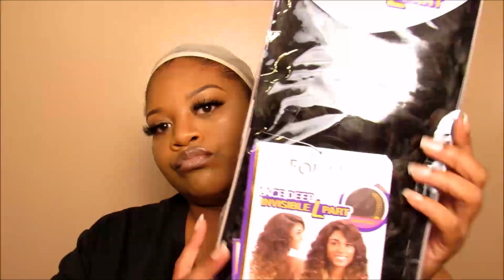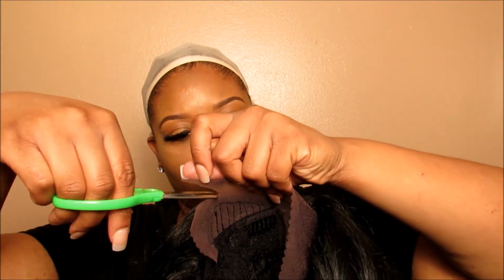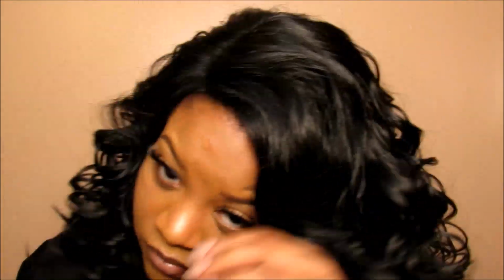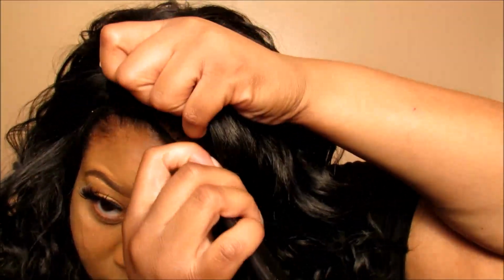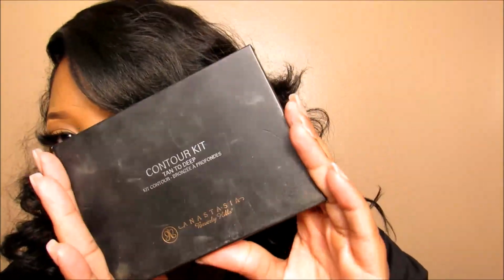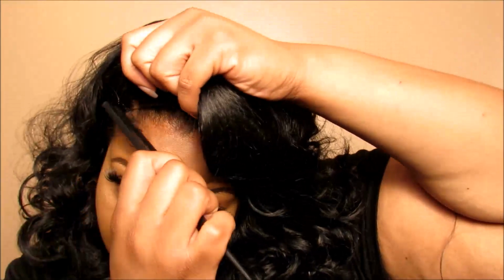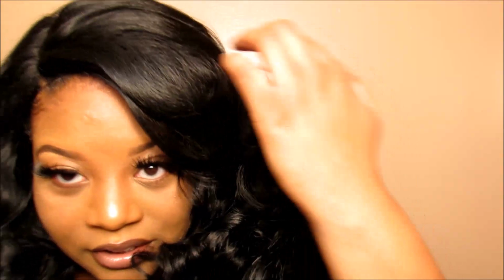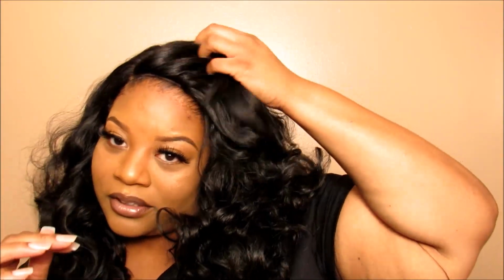POPPIN' *MUST BUY WIG UNDER $30*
HEY LOVES! CHECK OUT THIS BEAUTIFUL WIG I GOT FOR UNDER $30!
On the Go? Change your hairstyle alot? In a tight and can't get a sew in? Here is one wig that will have you poppin' for under $30!
xoxo Jo

Snapchat SemeJo
FB Seme Jo